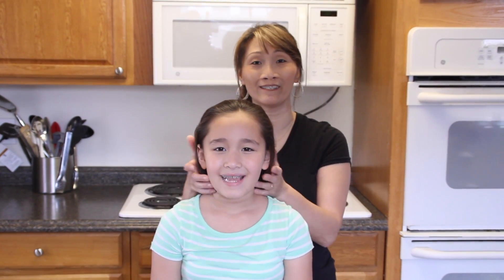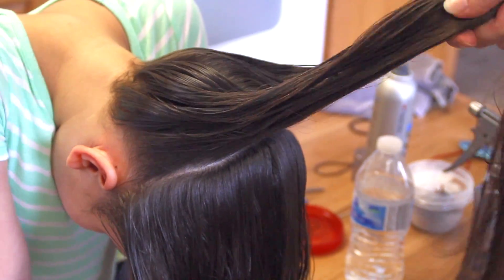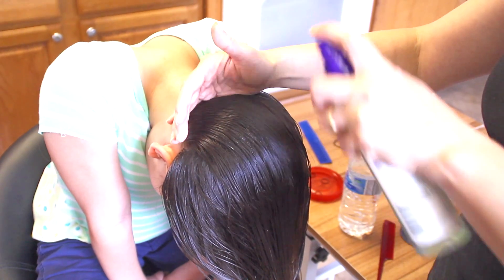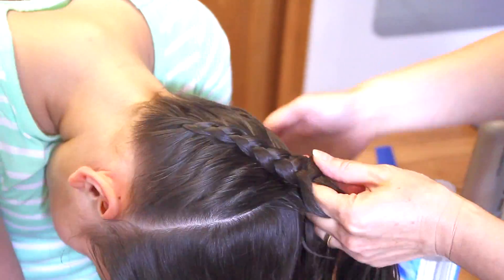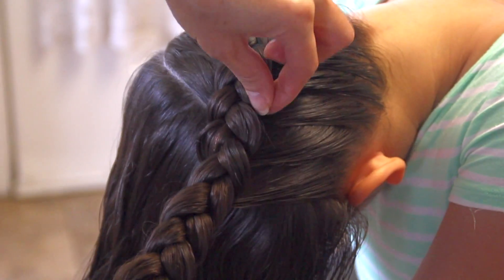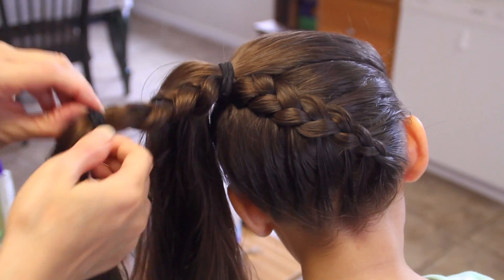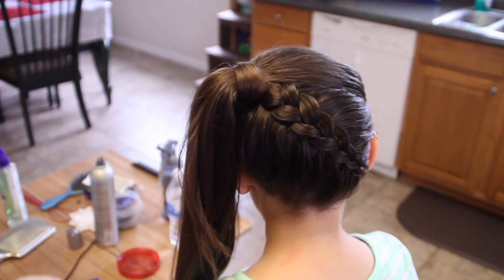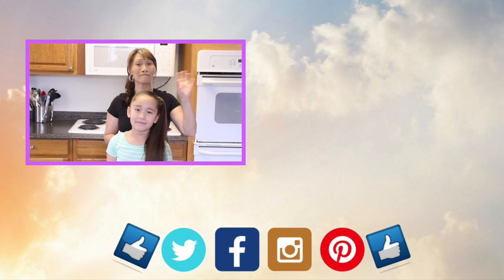Diagonal Upside Down Dutch Braid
Welcome to LDT Hairstyles😊
Thank You so much for supporting us by watching our channel!!!

Hello LDT Family!
Sometimes all you need in life is a new perspective on things. What better way than with the “Diagonal Upside Down Dutch Braid”!  🤗
The name may seem all over the place but don’t be fooled, heads will only be turning in one direction!
This is a simple, cute style that people love.
We hope you enjoy it as much as we do ❤️

This takes about 5-8 minutes depending hair length 😉

Items Needed:
Rattail Comb
Elastic Bands
Clips

Optional:
Water spray bottle
Hairspray
Gel

Here is the Texturizing Spray that we use:

Here's the link to the Spray Gel we use right here⬇️

We love feedback so let us know about your success in following our videos and what parts we might be able to improvement on.

Also, feel free to tag your own photos of this hairstyle with LDTDiagonalUpsidedownDutchBraid ↖︎ ↘︎